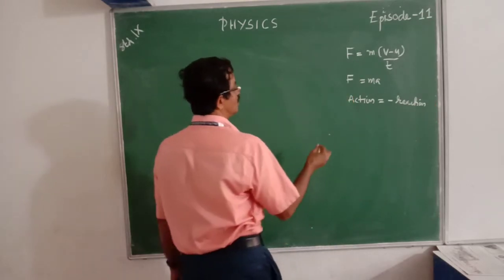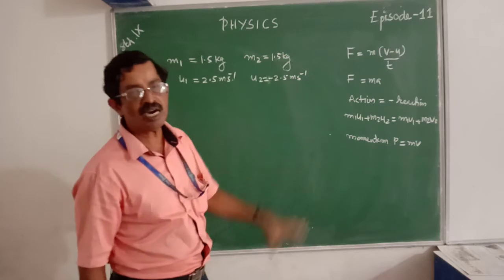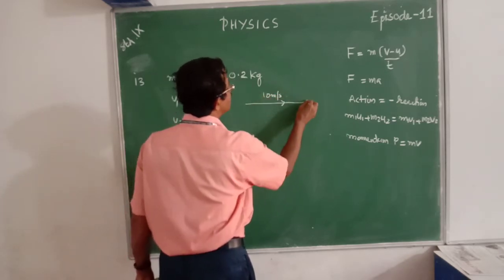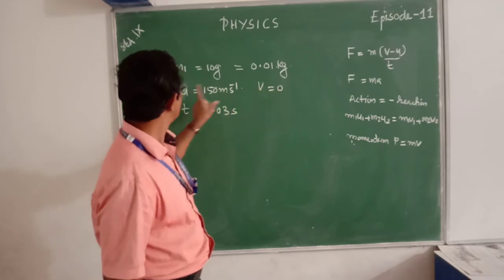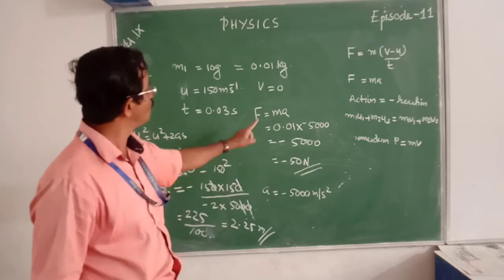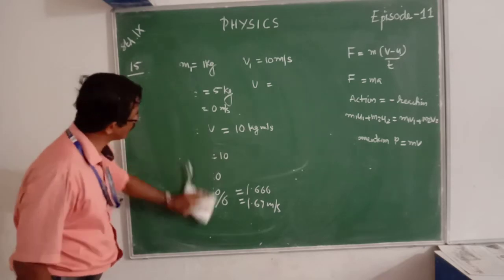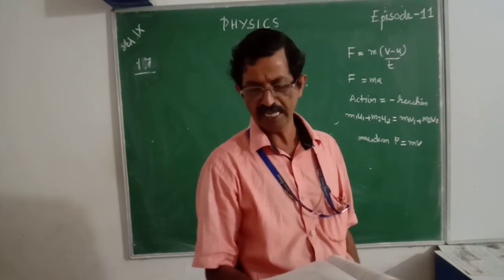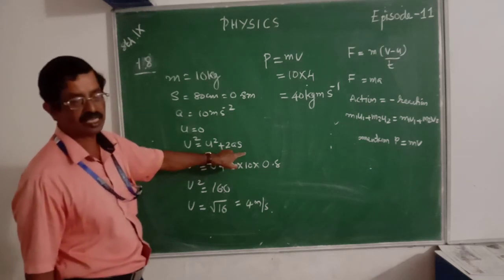HMCS CLASS IX PHYSICS EPISODE 11